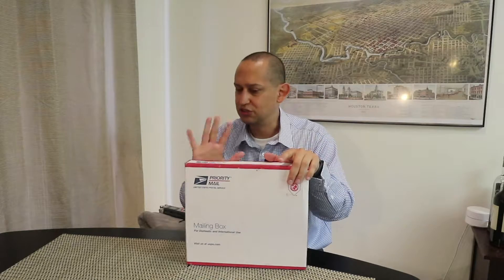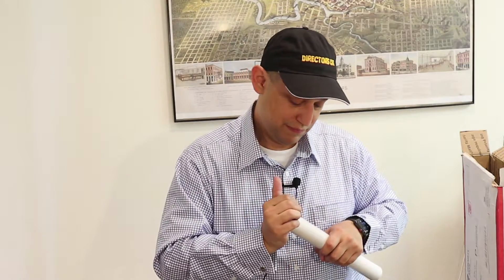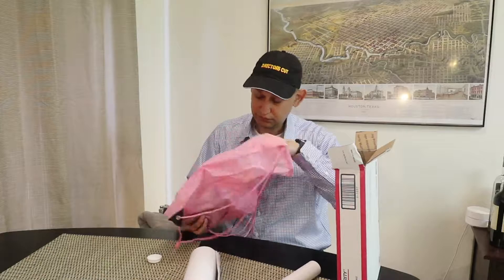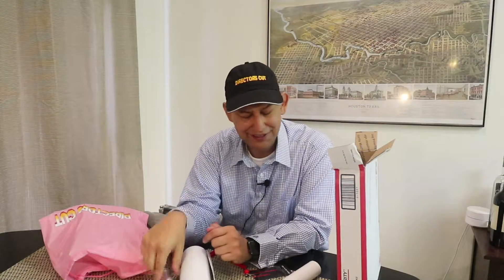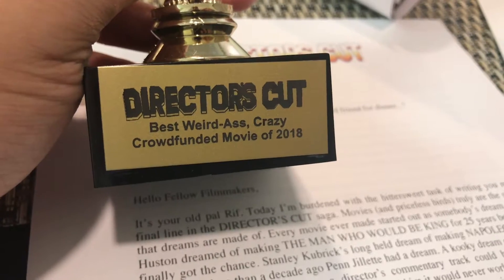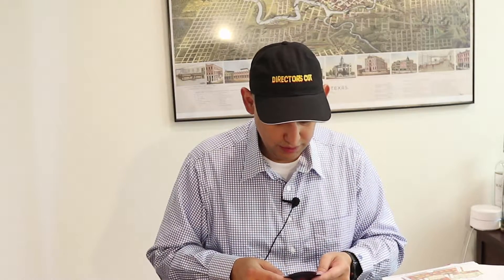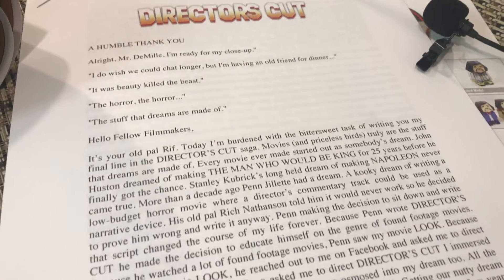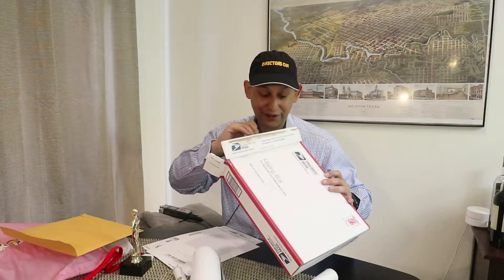Unboxing my DirectorsCut kickstarter stuff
The stuff I got from Penn Jillette's movie DirectorsCut kickstarter.